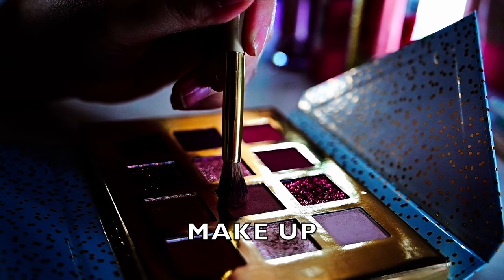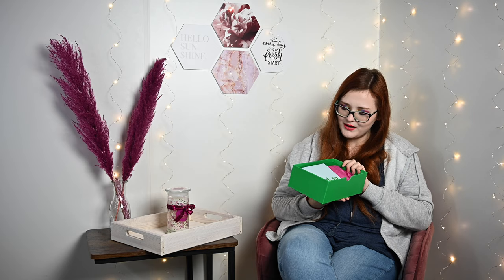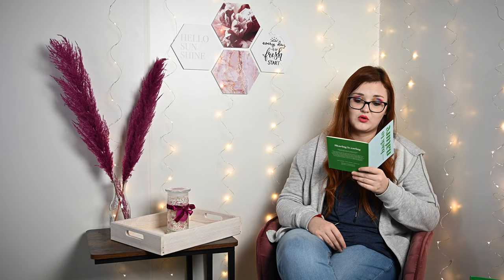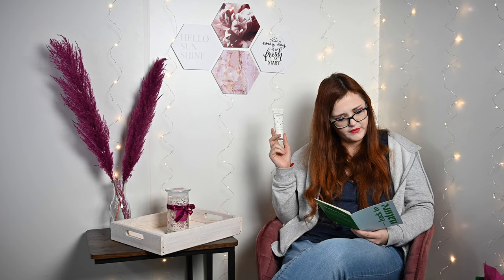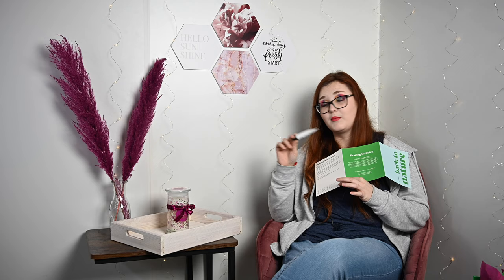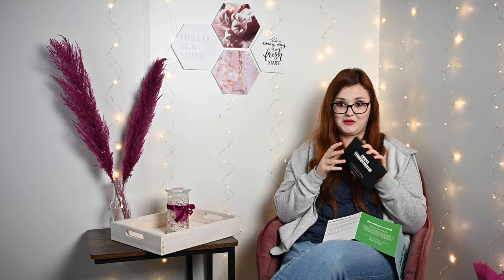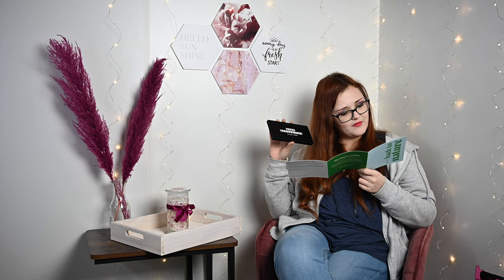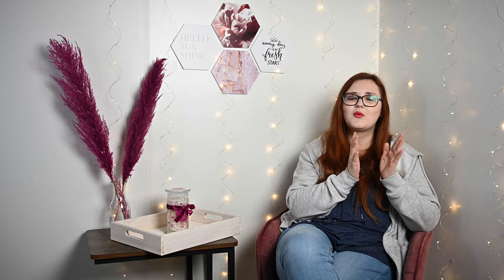UNBOXING | Goodiebox März || The Putting myself first Edition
Heute habe ich wieder ein neues Unboxing für euch.
Heute mal wieder die Goodiebox. 😊
Dieses mal handelt es sich um die 'Putting myself first' Box.
Die Box ist gefüllt mit tollen Pflege und Kosmetik Produkten.
Wenn euch also interessiert, welche Produkte sich in der Box befinden,

!! ACHTUNG !!

Preis: 19,95 €

Preis: 26,45 € für 18 Stück

Preis: 41,59 €

Preis: 11,00 €

Preis: 12,00 €

Flick Stick Eyeliner:

Leider online nicht gefunden :(

📦 Pakete senden an:

Raphaela Kulzer
Postfach 2 24
94302 Straubing